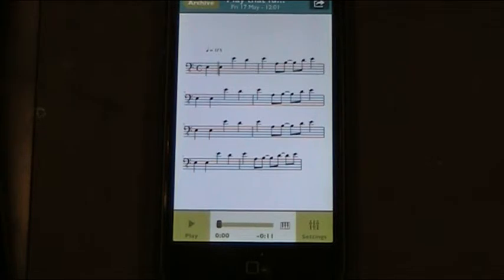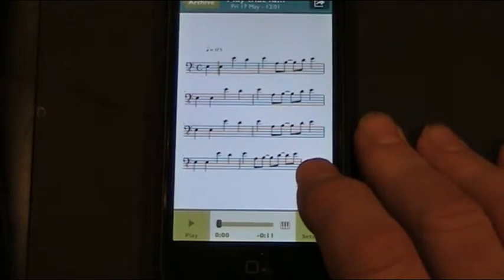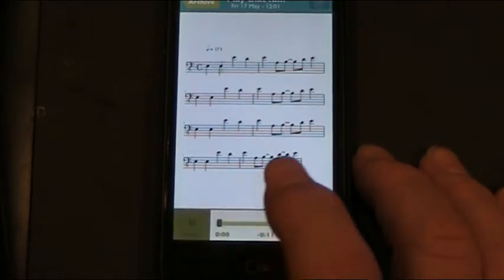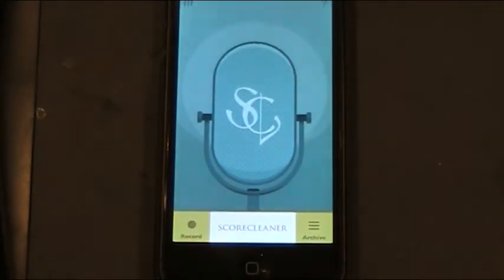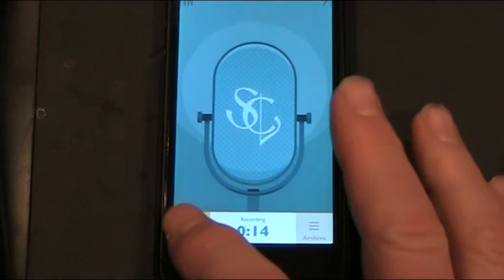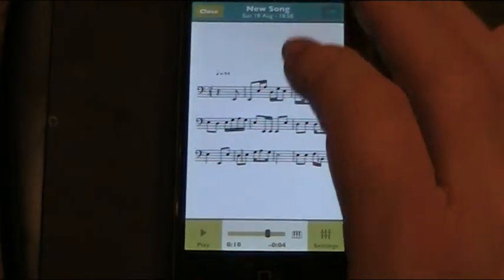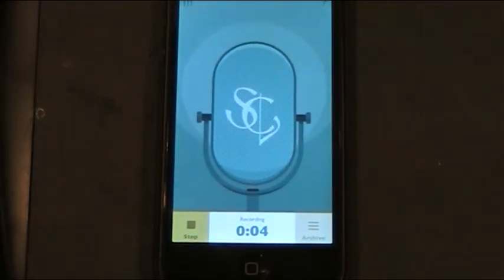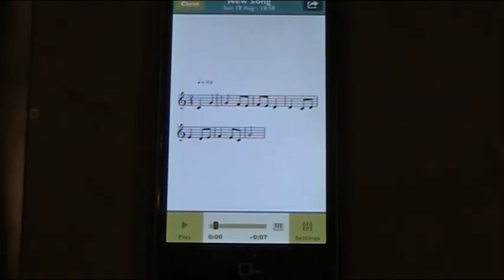How to use the ScoreCleaner app for the iPhone 5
If you like my channel, subscribe to my Patreon for your Ultimate Guitar Guide & Transcriptions The scorecleaner app lets you sing or play in any tune or idea for a song, records and notates it and then plays it back to you and enables you to email it to a friend or print off the score from an email.
I found this app when I was looking for a rhythm notator, which this also does perfectly.